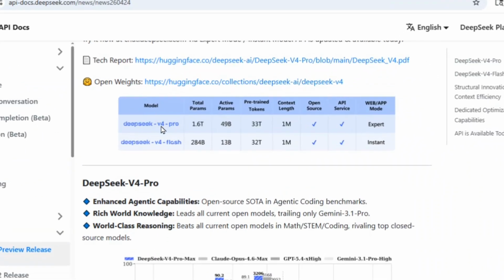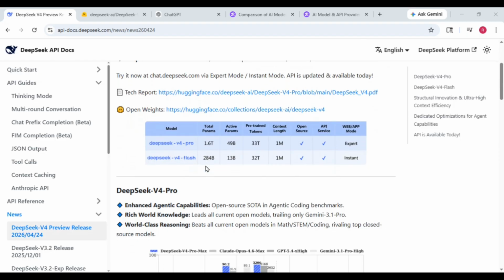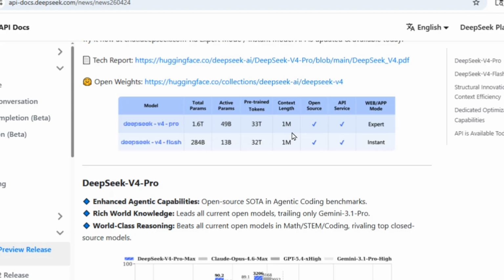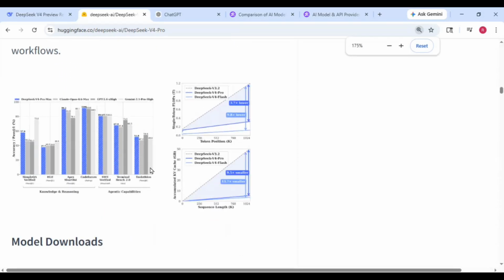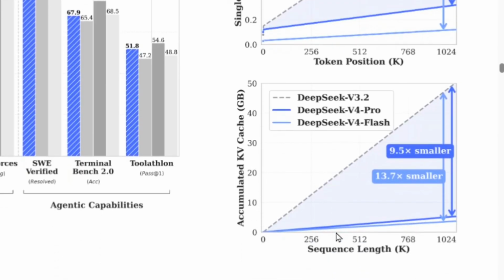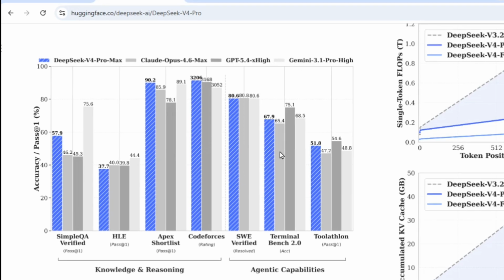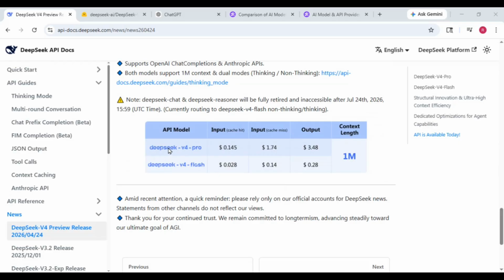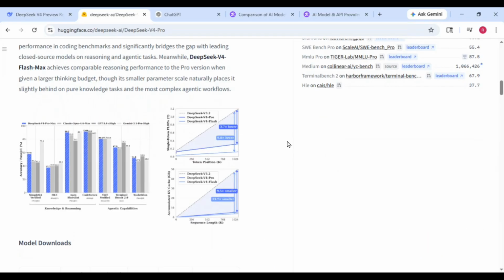The DeepSeek V4 Situation is INSANE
Someone Leaked DeepSeek V4’s Real Benchmarks…

The Breakdown:
The "Freak" Benchmarks: A 30%+ jump in FrontierMath and Terminal-Bench 2.0.

New Overview: Understanding the architecture behind the "Spud" codename.

Competitor Killers: How it destroys Gemini 3.1 Pro and Claude 4.7 in agentic tasks.

Hardware Shift: Why this model is optimized for the latest NVIDIA GB-series chips.

Top AI Channels for Strategy:
Stay updated with the best in the game:

AI Search

Matthew Berman

AI Explained

Two Minute Papers
DeepSeek-V4
Ai models